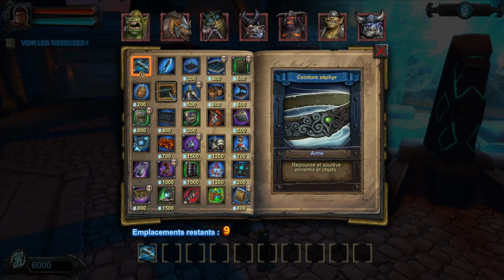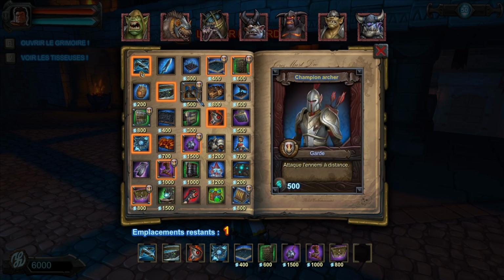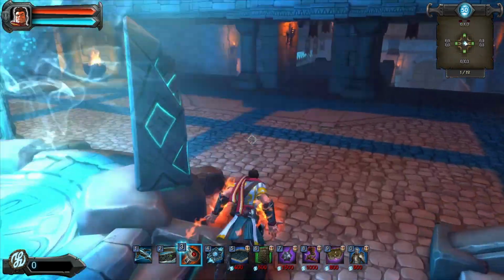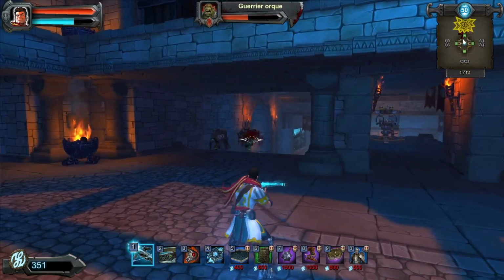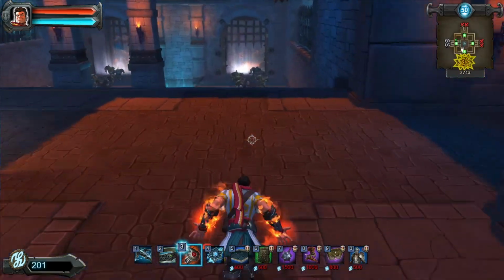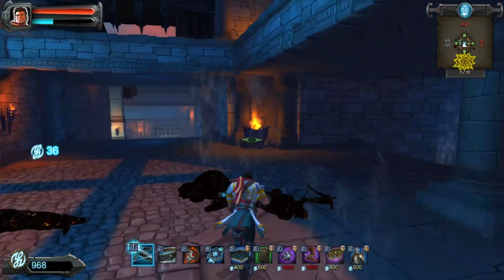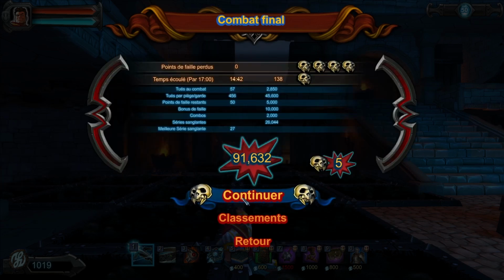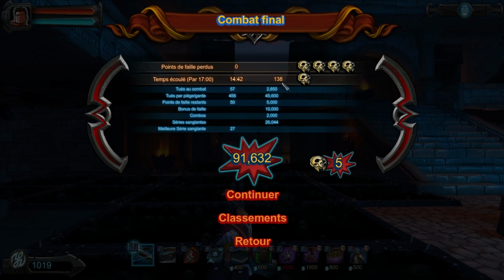How to Orcs Must Die! - Finale - 5 Skulls - War Mage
How to Orcs Must Die! - Finale - 5 Skulls - War Mage difficulty

I demonstrate what I believe a fast and efficient way to dispatch Orcs and to get 5 Skulls achievement for the level, when played for the first time.